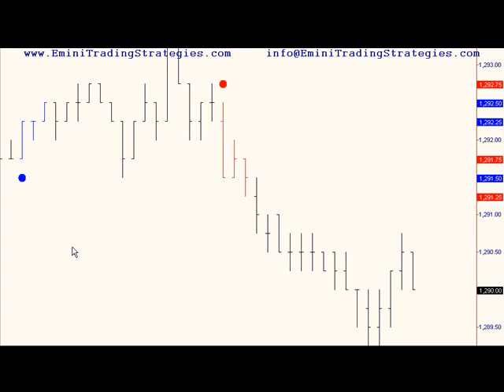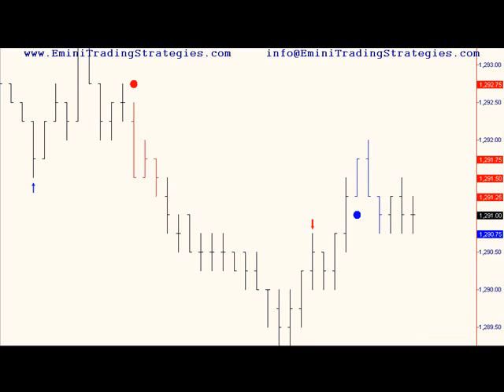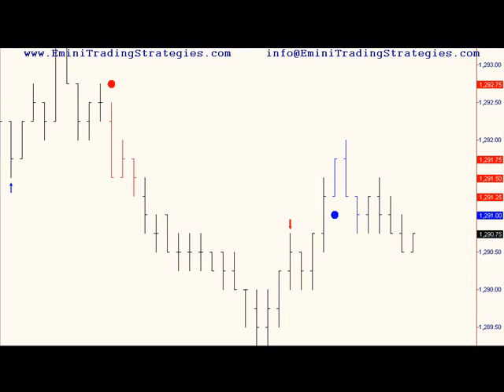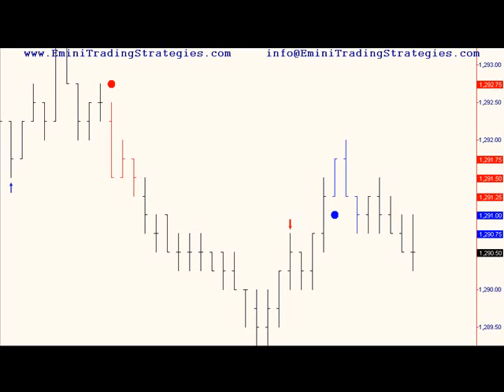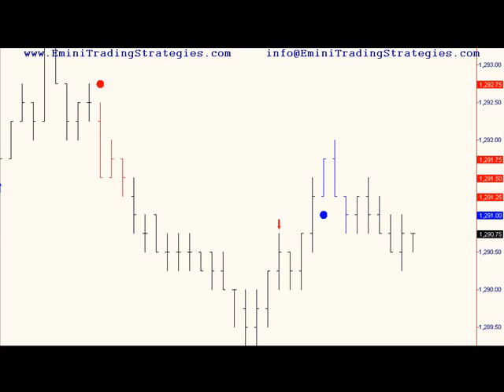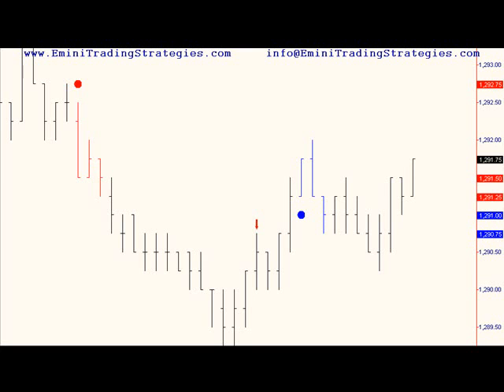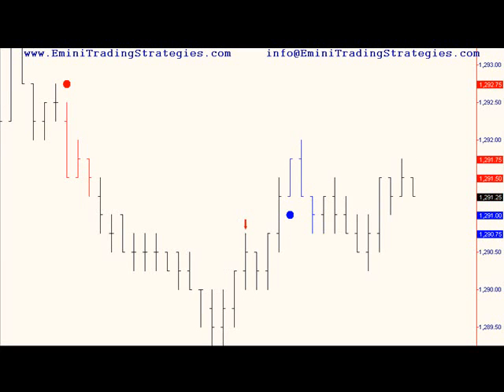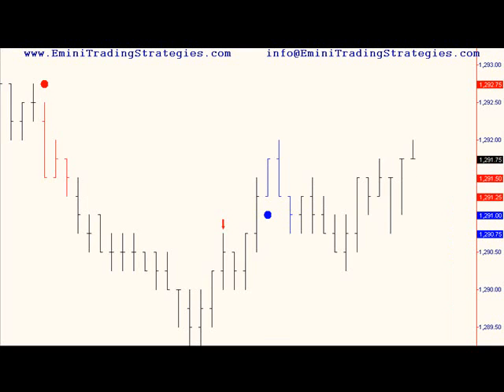Emini Trading Strategies, Day Trading Strategies